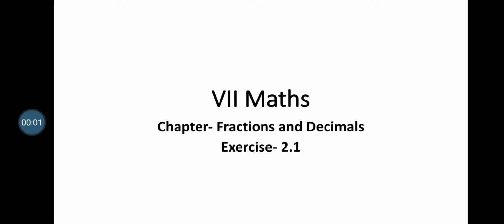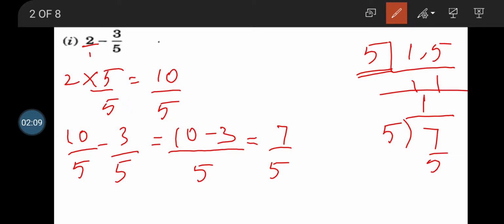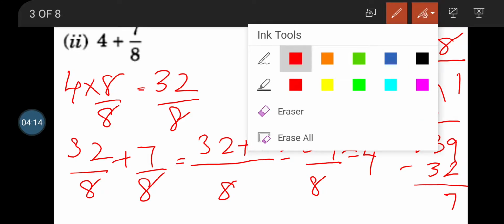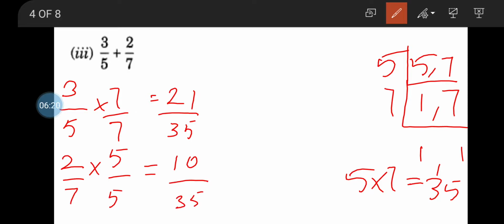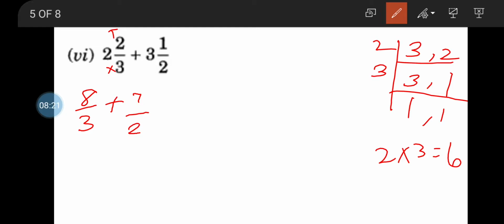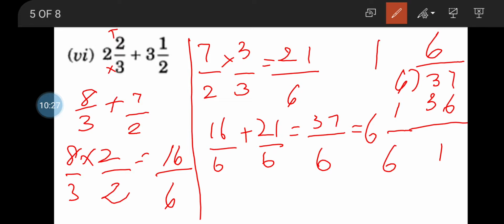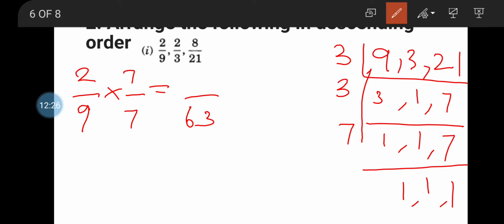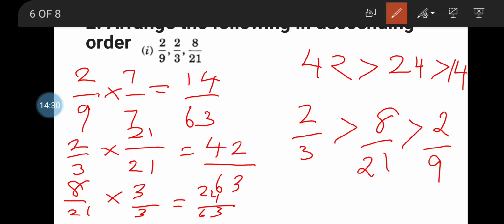7 th Maths Exercise 2.1 Part 1